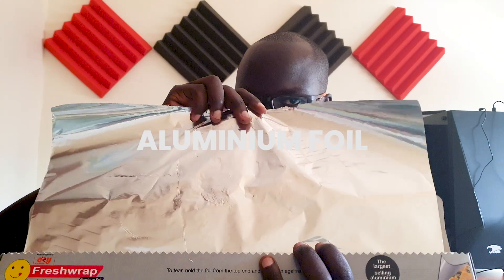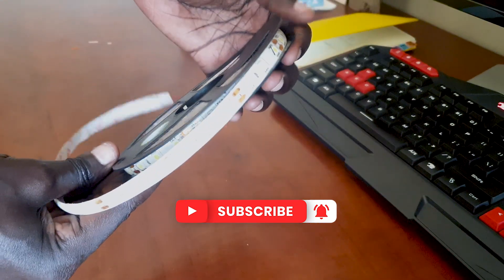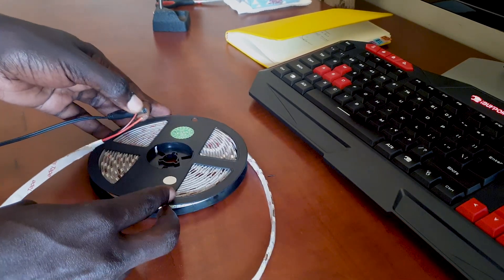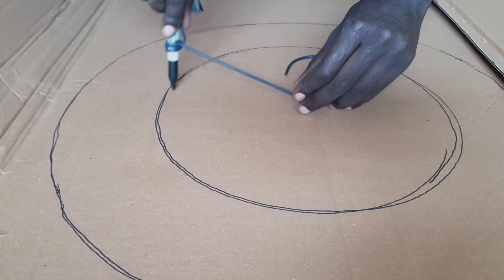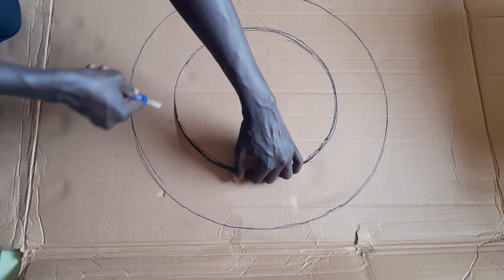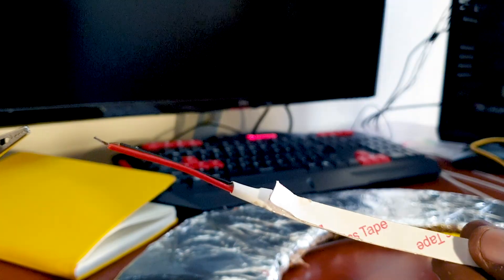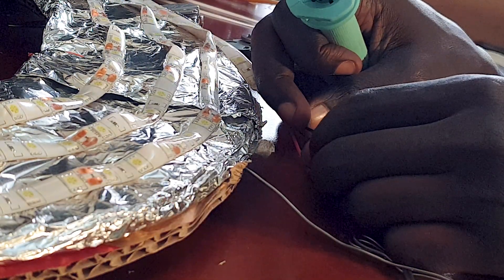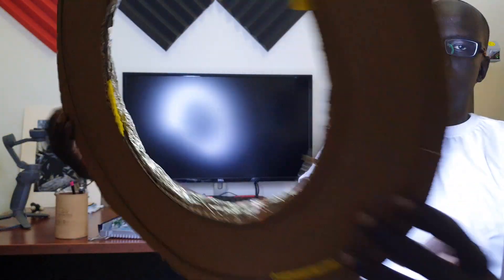Making A Low-Cost DIY Ring Light || How to Make Your Own Ring Light (DIVA Light) Under $30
I had tonnes of fun building this low-cost ring light for about 105,000 UGX ($28). It took me about 2 hours total to build once I had all the items I needed.

Things you need:
1. LED Strip Light
2. Carboard
3. Iron Wire
4. 12V Power Supply